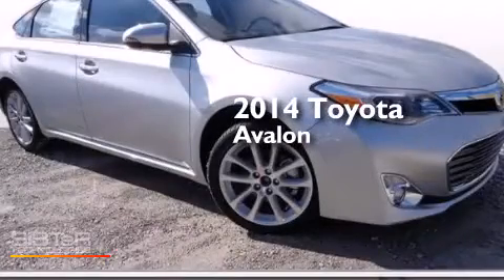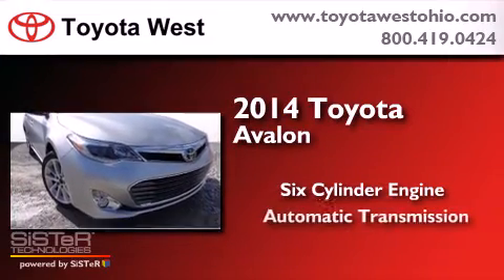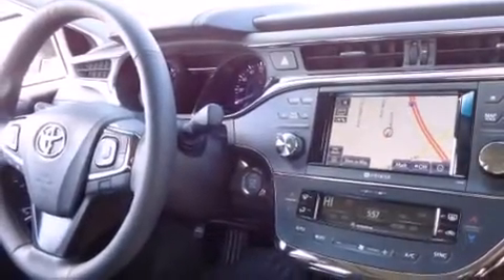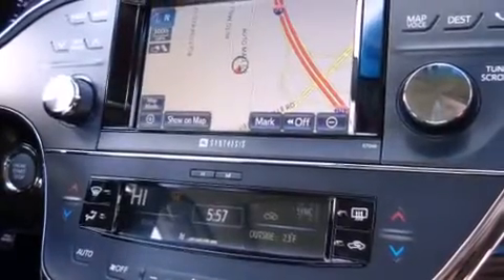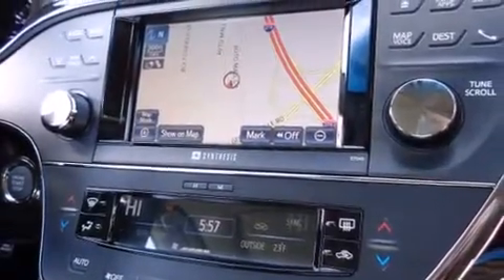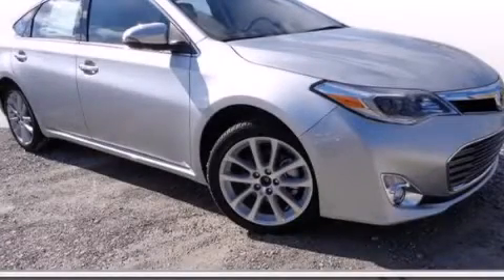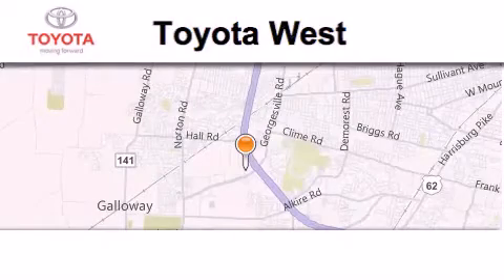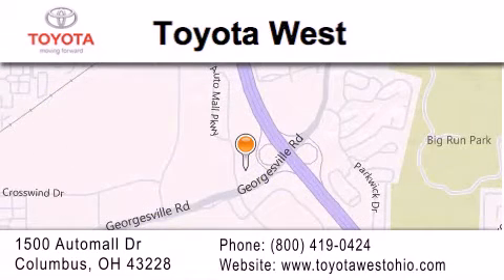2014 Toyota Avalon Columbus OH 43228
We've been honored to serve the Columbus OH area , we promise that your experience at our dealership will exceed your expectations ! Year : 2014 Make : Toyota Model : Avalon Engine : 3.5L V-6 cyl Trans . : 6 speed automatic Exterior : Classic Silver Miles : 1 Interior : Black Stock : EU099122 Toyota West 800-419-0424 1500 Automall Drive Columbus , OH 43228